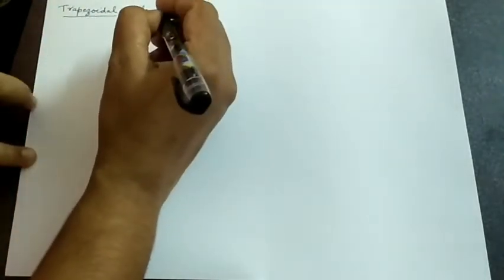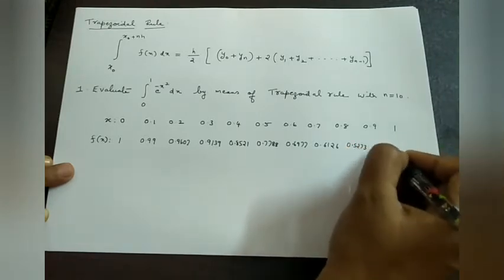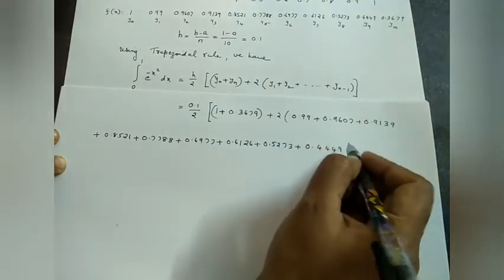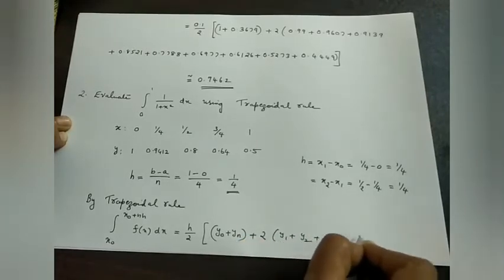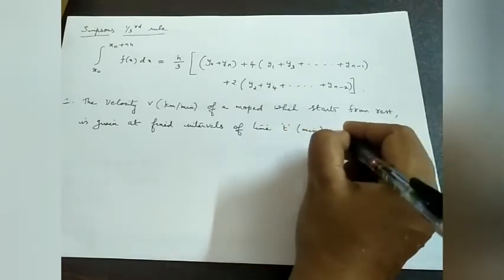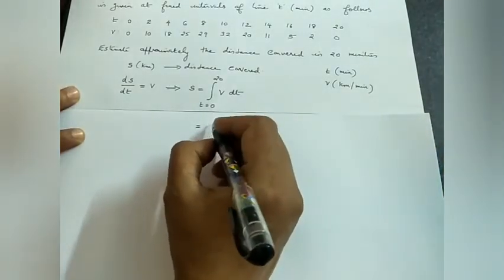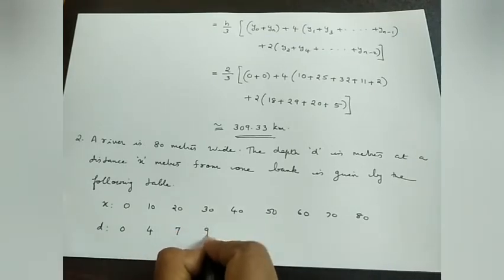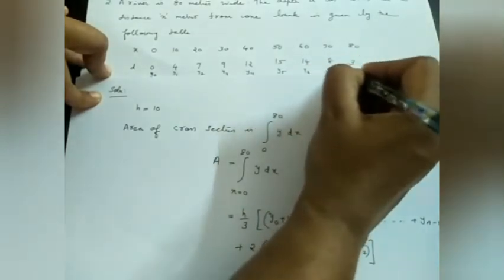Numerical Techniques - Trapezoidal Rule And Simpsons 1/3rd - PART 2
Theory and problems of Trapezoidal rule and simpsons 1/3